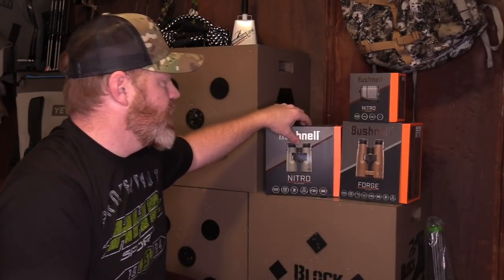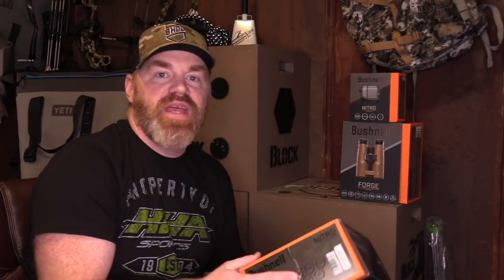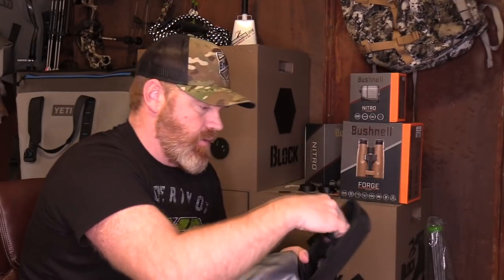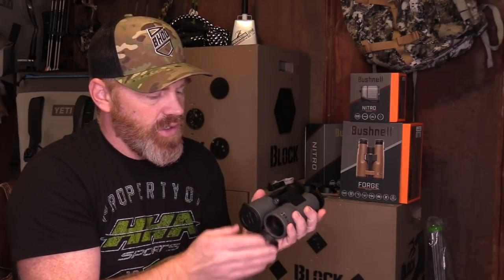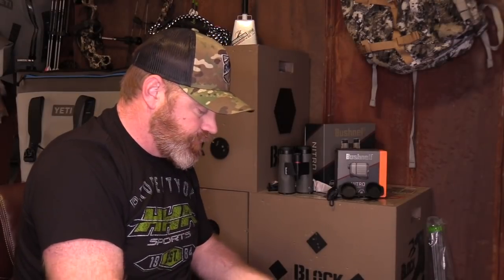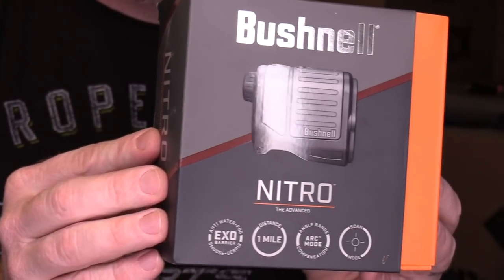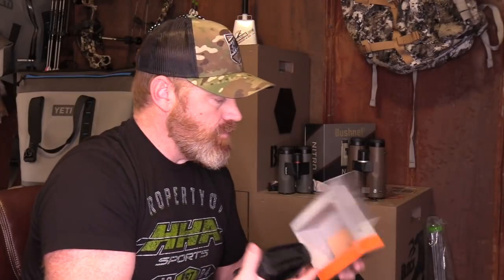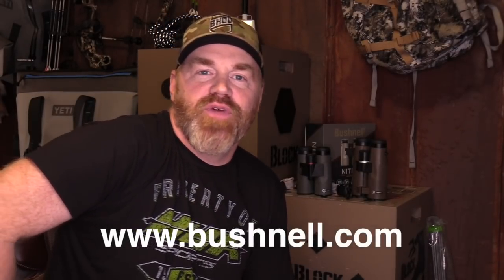Bushnell Forge & Nitro Review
We're taking a closer look at the Bushnell Nitro and Bushnell Forge binoculars, as well as the Bushnell Nitro rangefinder in this latest product review on Bushnell optics.